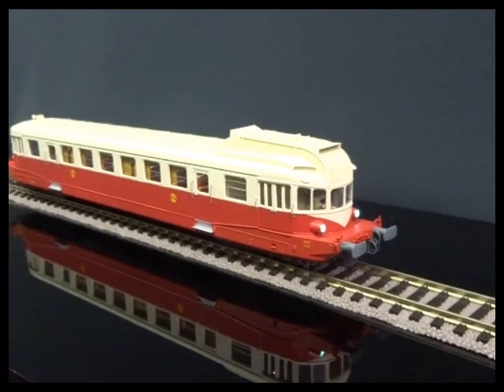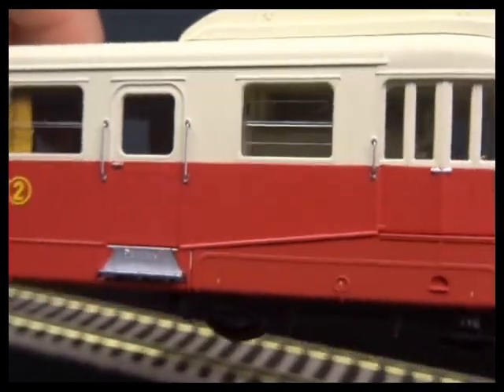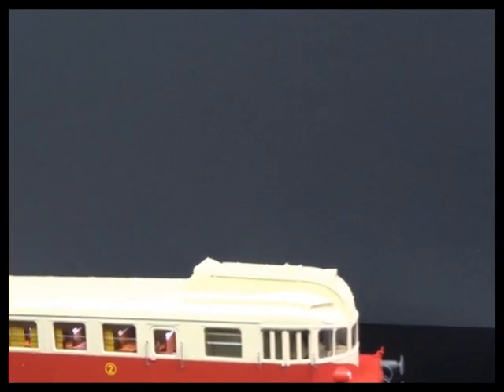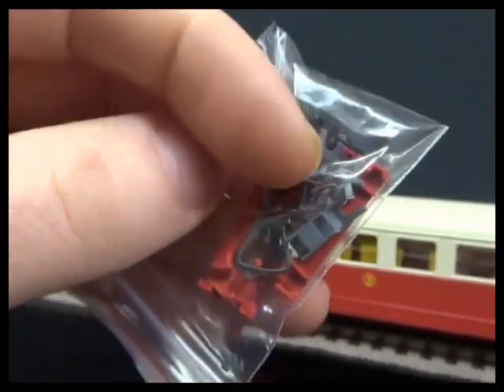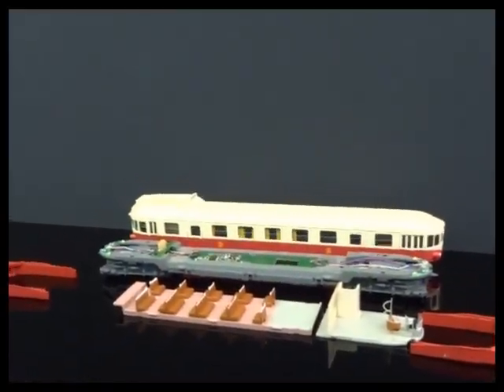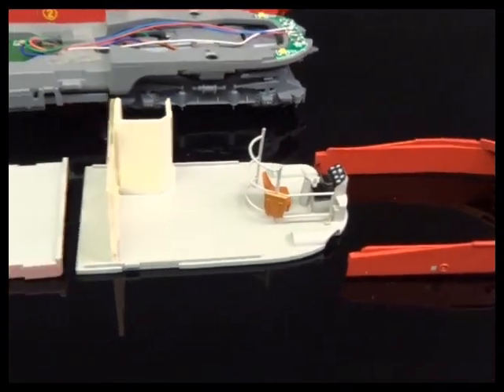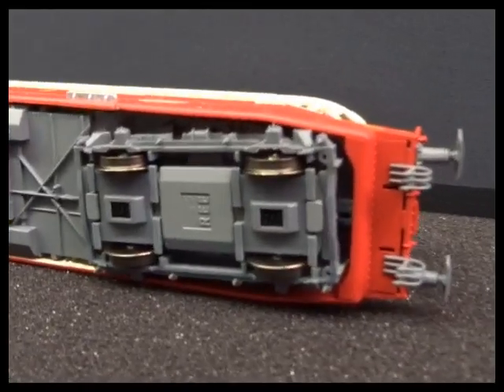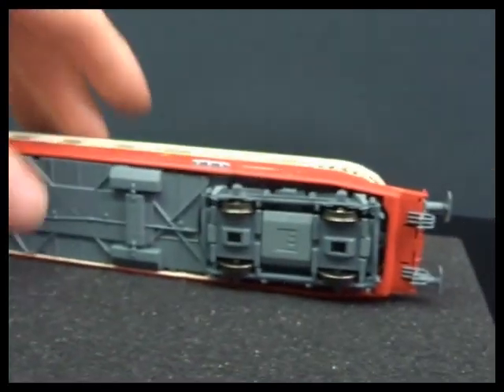REE HO Renault VH Autorail DCC Sound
Now sold out but an indication of the quality of work REE does